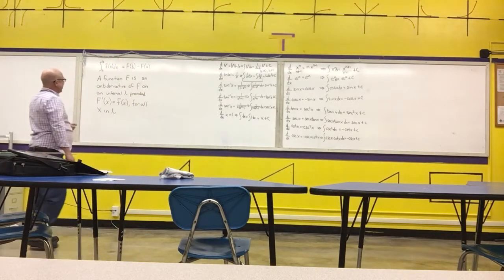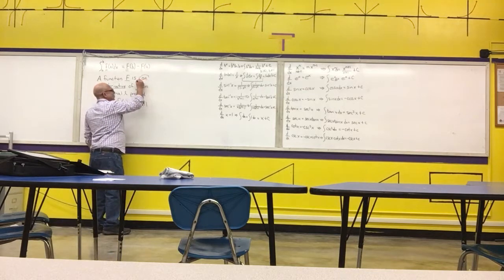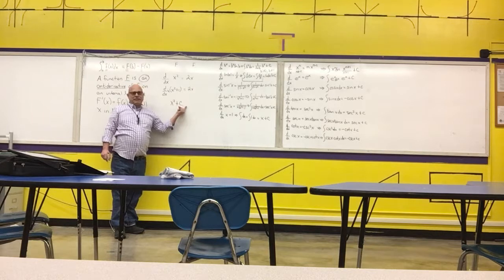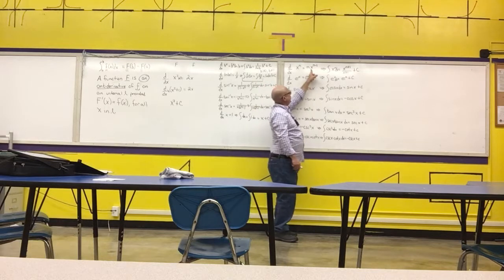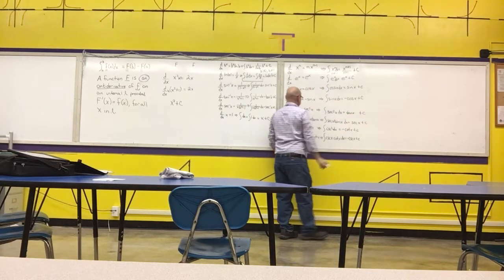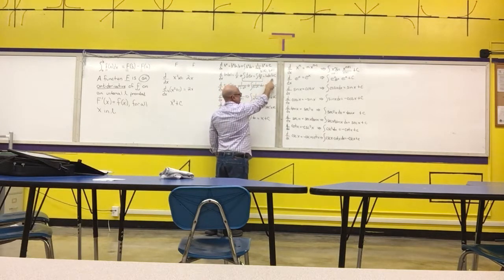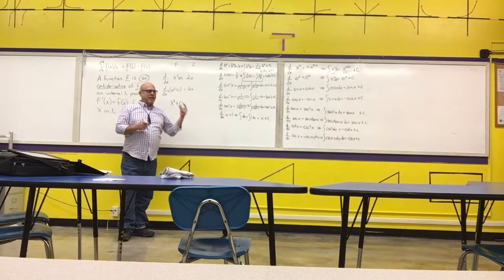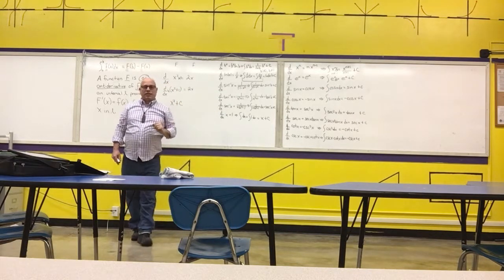Calculus 4.9A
Anti-derivatives